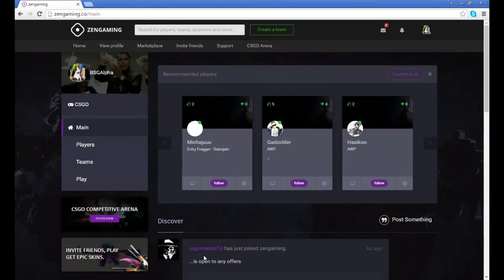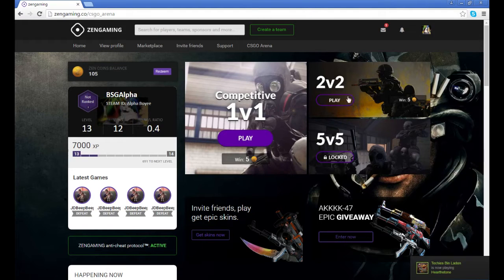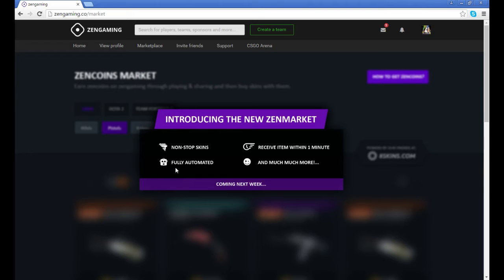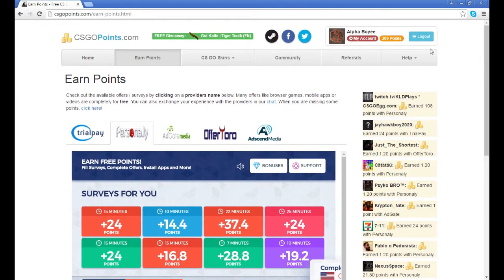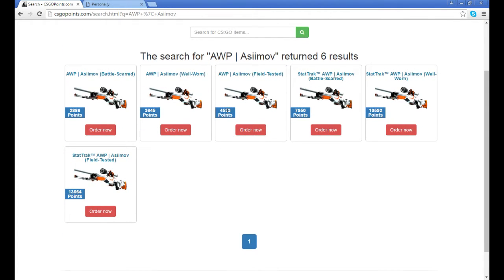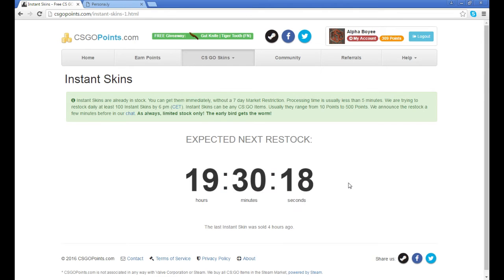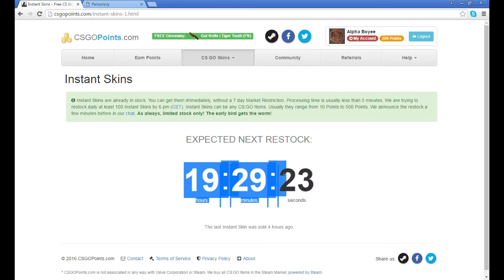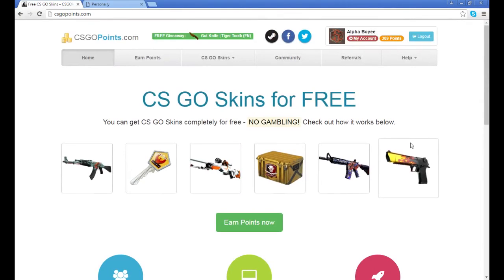2 Ways To Get CSGO Skins! (Free and Easy)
Support us!